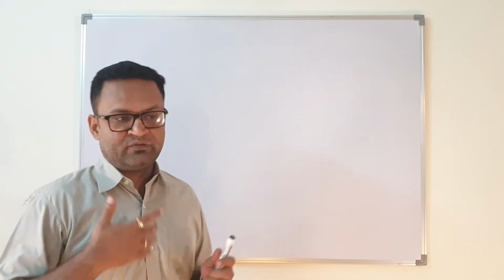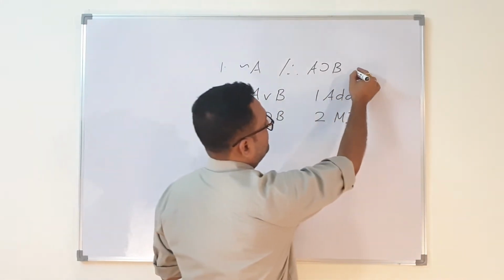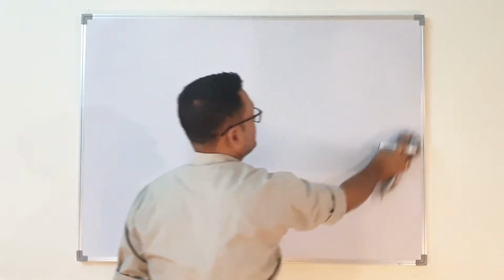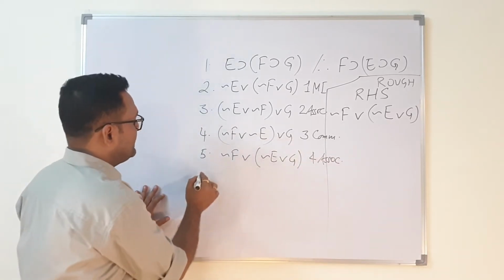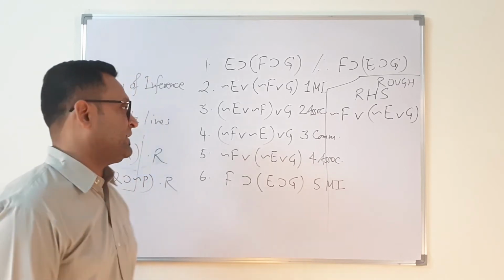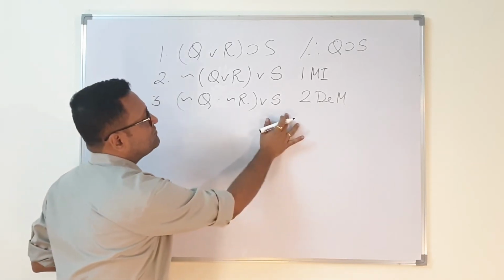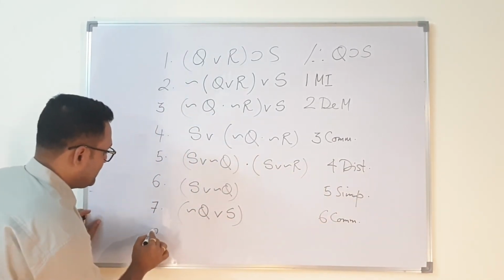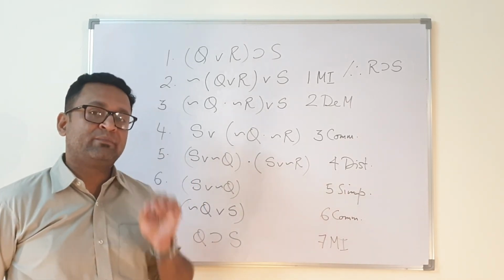Rules of Replacement - 2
Some simple questions to begin with the rules of replacement. ITL - 17